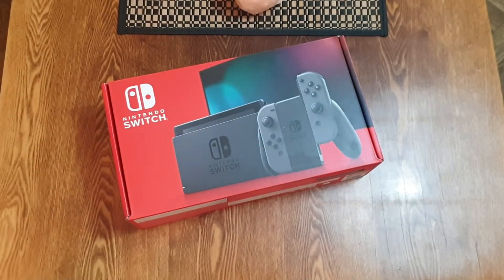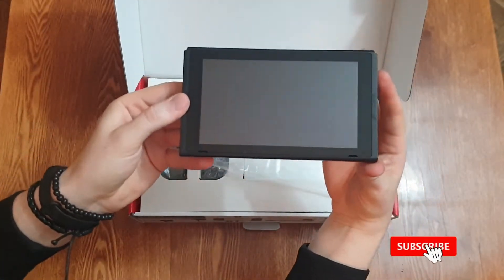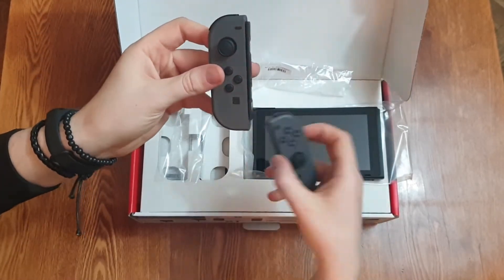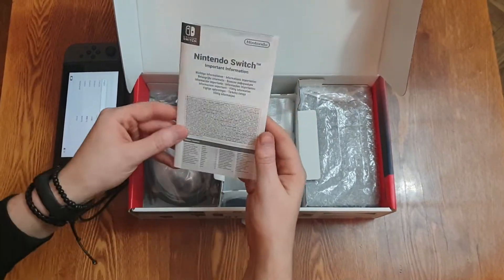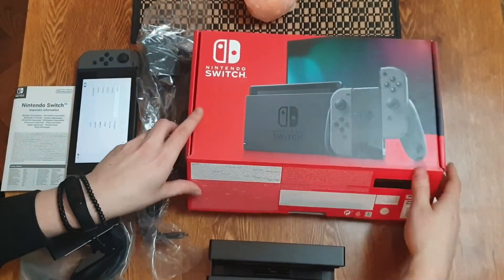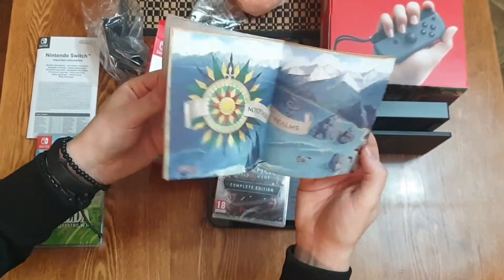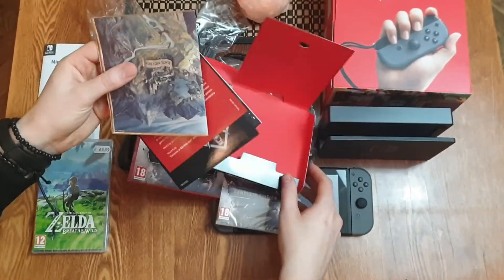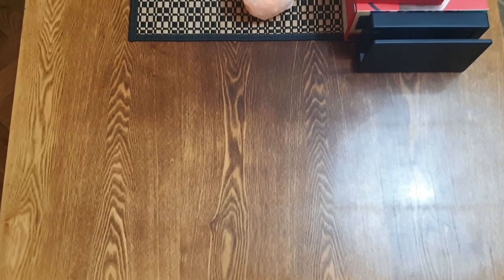Nintendo Switch Unboxing And A New Year's Resolution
Santa visited llama this year and brought him a Nintendo Switch. Let us Unbox this together!
We will see is this device is worth buying in 2020. Is this gaming console good or bad? (PS this is not the Lite edition). We will hold this gray beauty in our hands and see how it feels. Llama also visits some games for this awesome device, drops a few jokes and inappropriately touches the Witcher! Zelda also joins the bandwaggon and everyone has a new year resolution! Happy Unboxing!